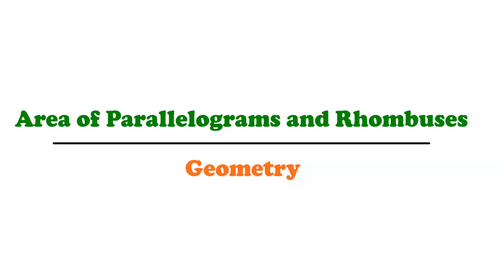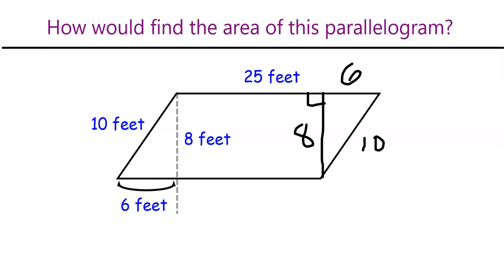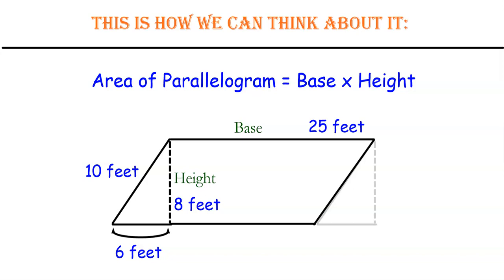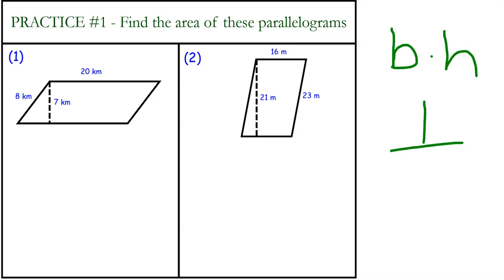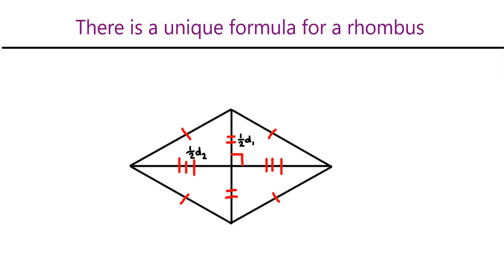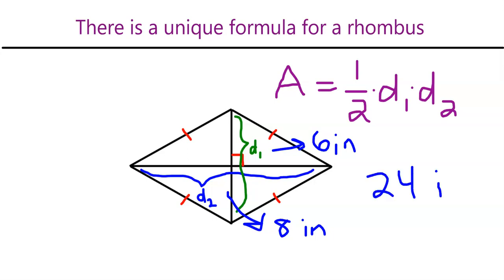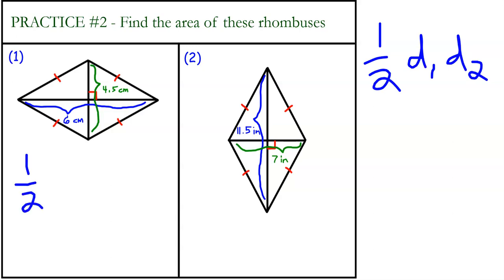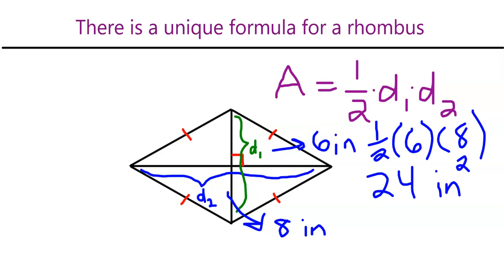Area of Parallelograms and Rhombuses